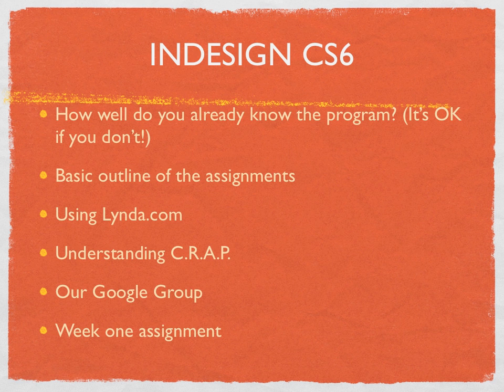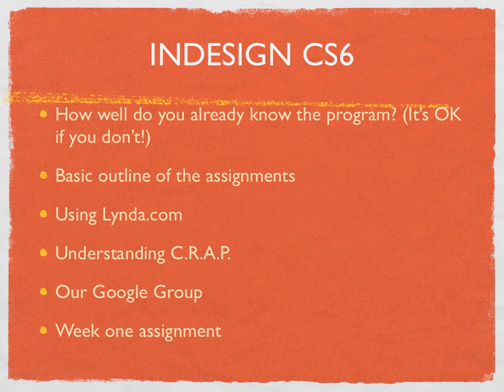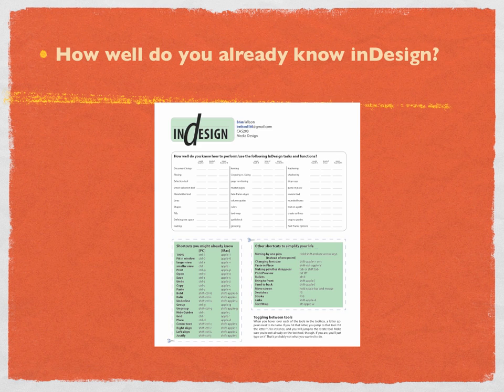CAS 203 introduction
An introduction to CAS 203: Media Design, being taught online by Brian Wilson. Michigan State University summer 2014.